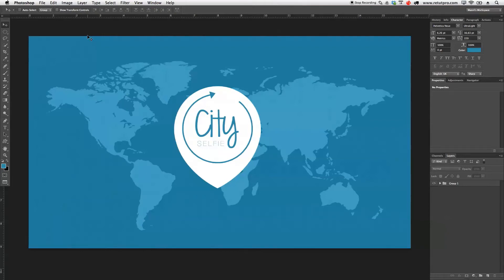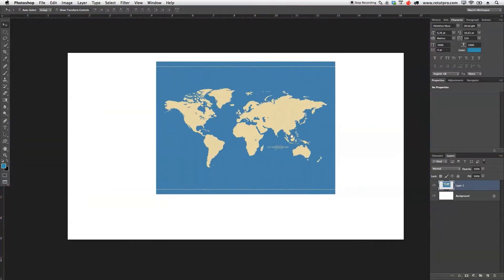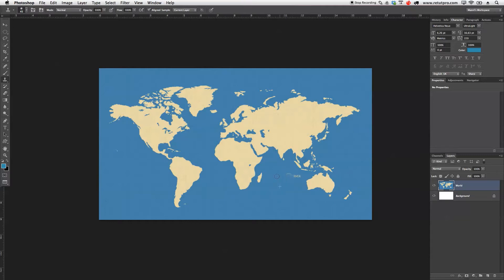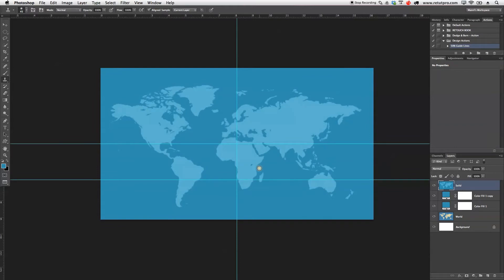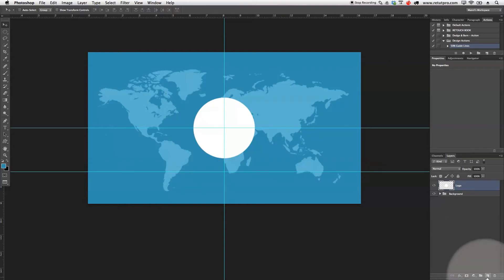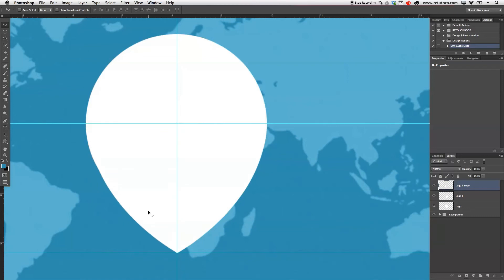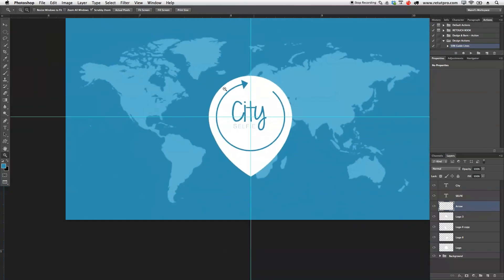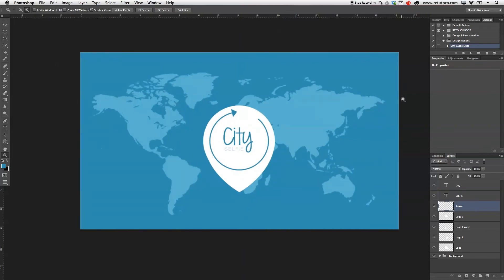How To Design A Company Logo In Photoshop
About this weeks episode:

In this tutorial, I will show you how to design a simple and quick logo for your company. This can be used for any sort of small banners, flyers or any other type of ad material! In should be not to complicated if you have a good understanding of photoshop this should get you going in now time!

FONTS USED:
• Ka Seven Sixteen - City
• Helvetica Neue - Style